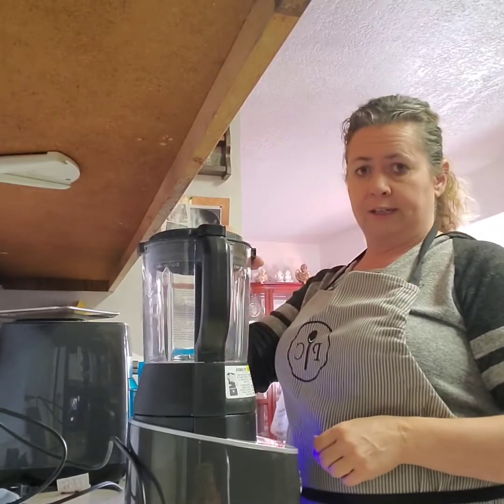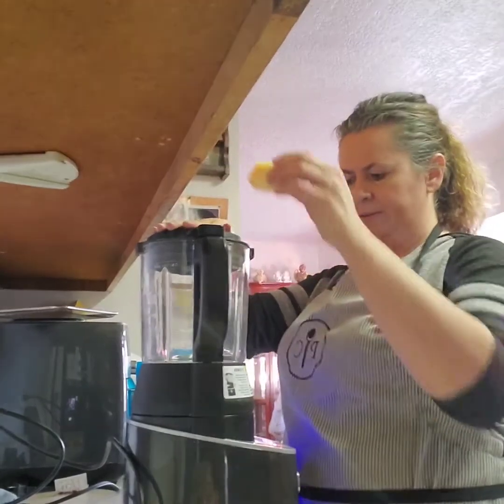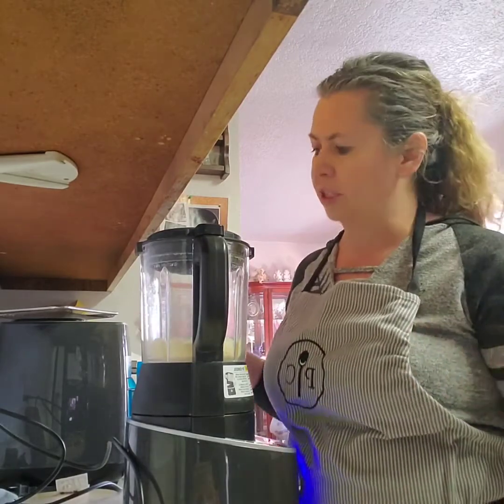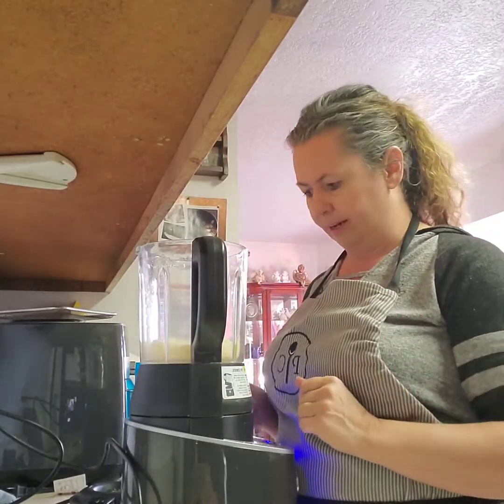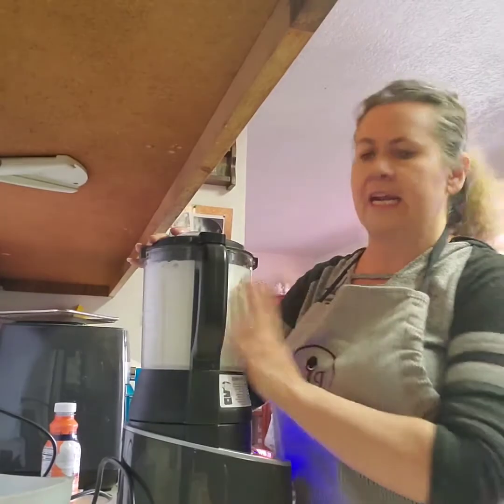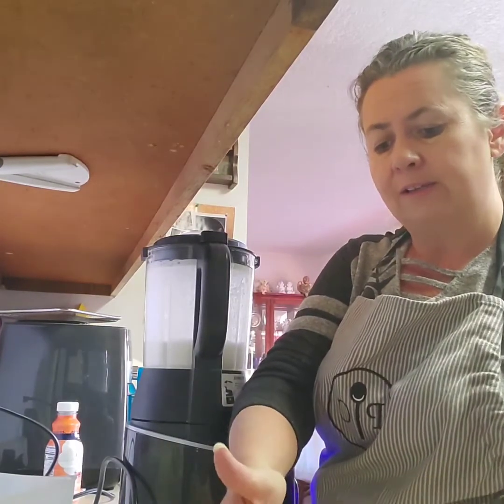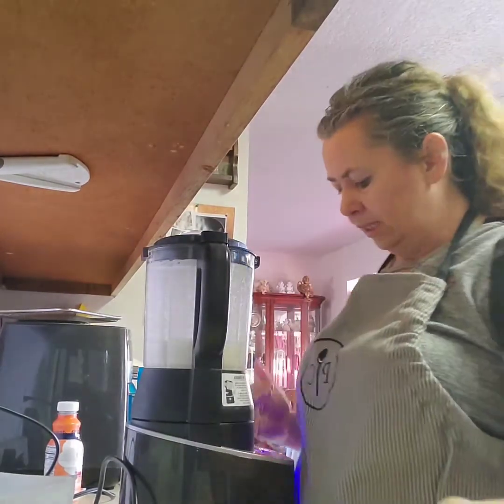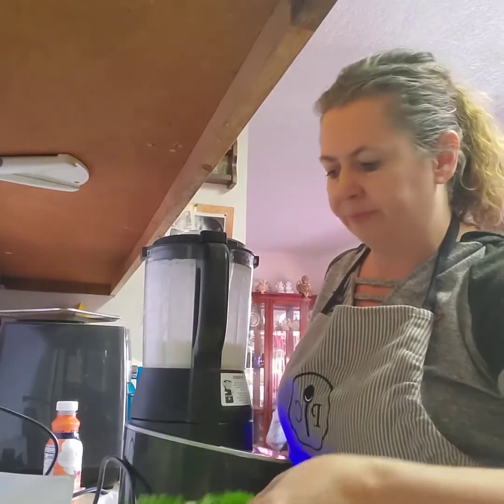HOW TO MAKE ALFREDO SAUCE IN THE PAMPERED CHEF DELUXE COOKING BLENDER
THE PAMPERED CHEF DELUXE COOKING BLENDER RECIPE FOR ALFREDO SAUCE